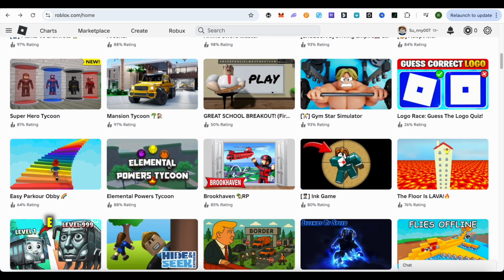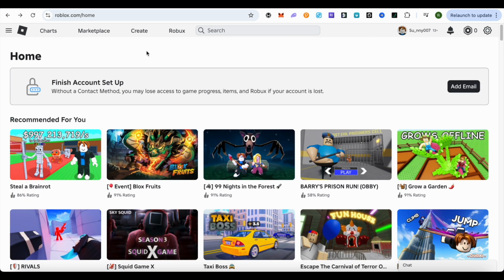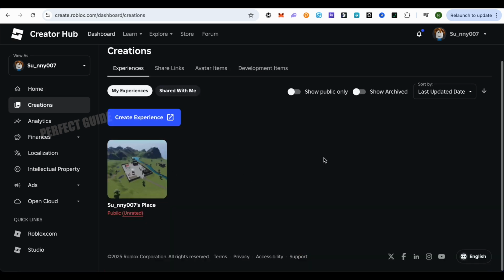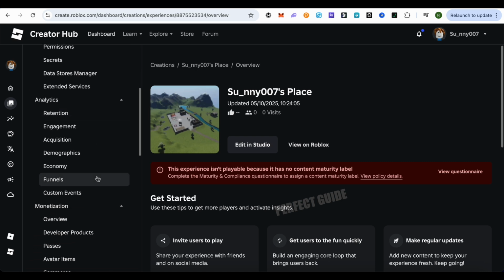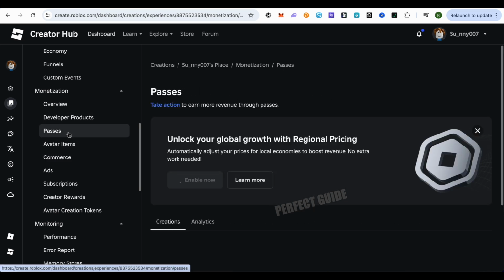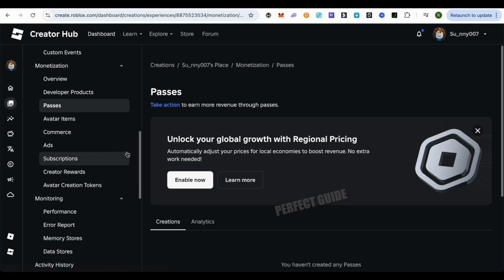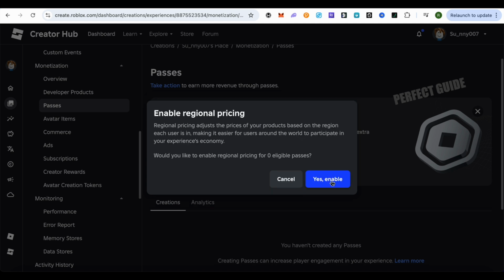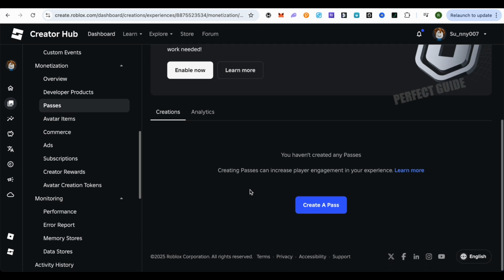How To Enable Regional Pricing In Roblox (Step-By-Step)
How To Enable Regional Pricing In Roblox
Enable Regional Pricing In Roblox
How To Get Regional Pricing In Roblox